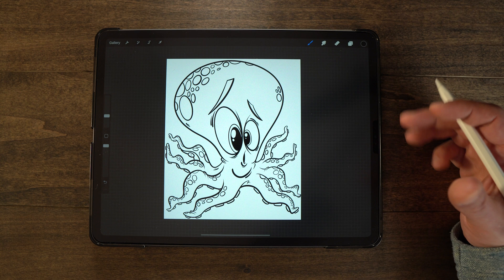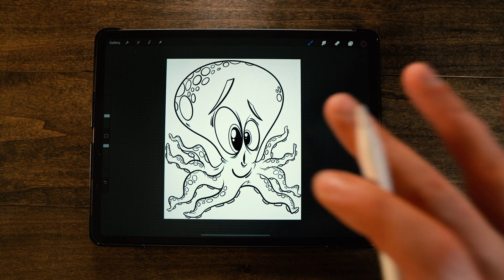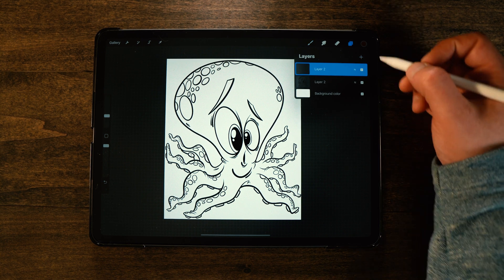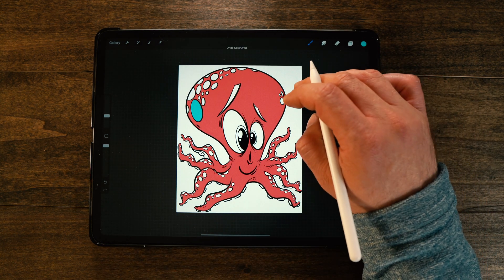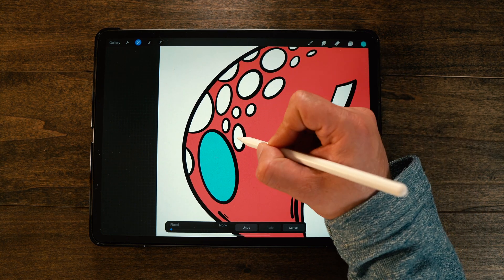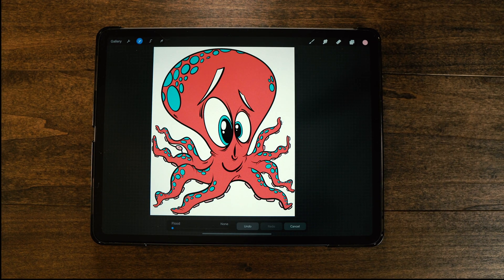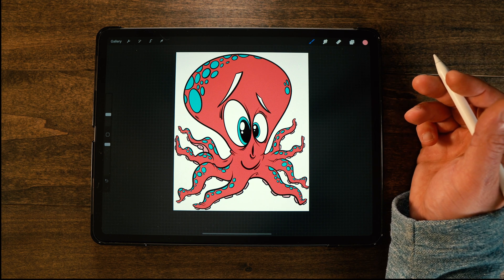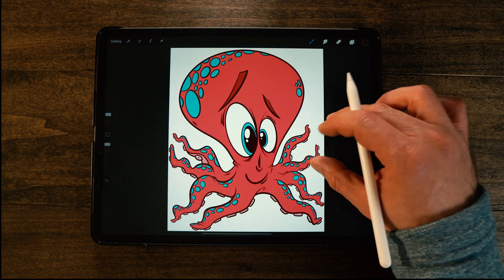The Quickest Way To Color In Procreate (HINT- It’s Not the Paint Bucket Fill!)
In today’s video, I am going to show you how to quickly color complex line art in Procreate using the recolor tool!  ***UPDATE- the Procreate 5X update moved the recolor feature covered in this video...now when you drag and drop your first fill area, a button will appear above your canvas labeled "Continue Filling With Recolor." Tap that option and proceed as featured in this video!

✨✨ SAVE $5 off my all new CARTOON HUMAN CREATOR PACK until 8/14!✨✨

🎧 I started a podcast! If you are an artist who wants to make money with your art...give it a listen! I will be covering tons of topics to help you succeed in turning your dream of selling your art into a reality!